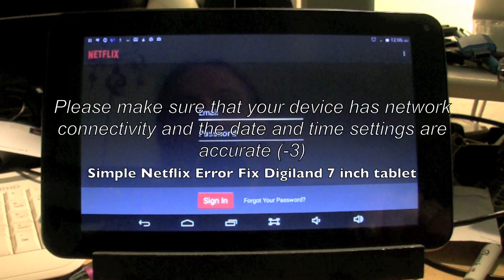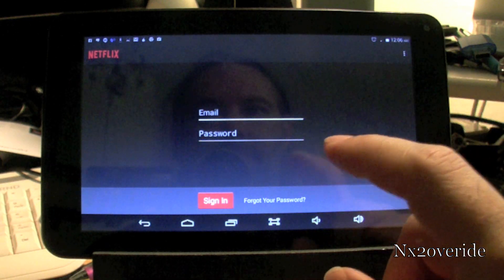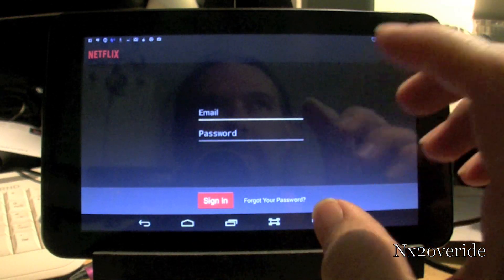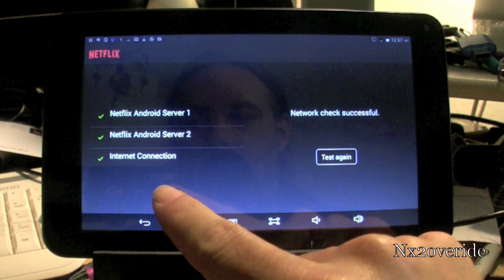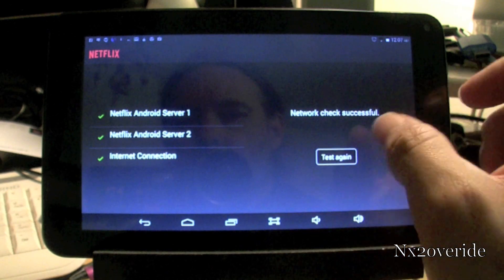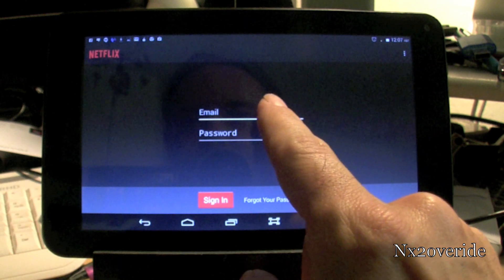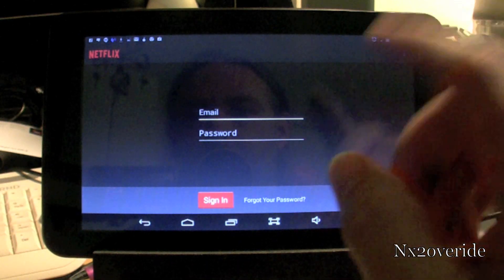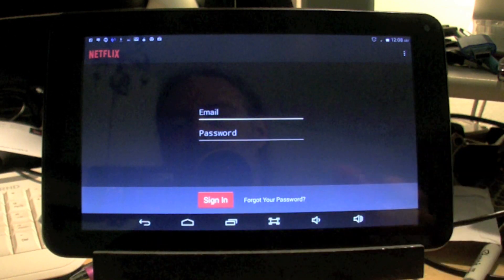Netflix - Network connectivity and the date and time settings are accurate (-3) Fix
Netflix error - how to correct this error.
Please make sure that your device has network connectivity and the date and time settings are accurate (-3)